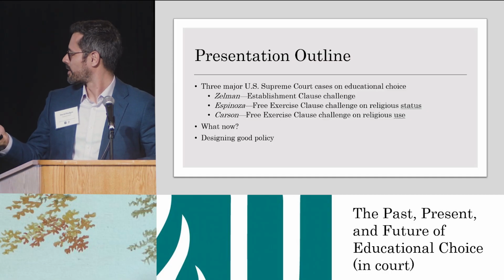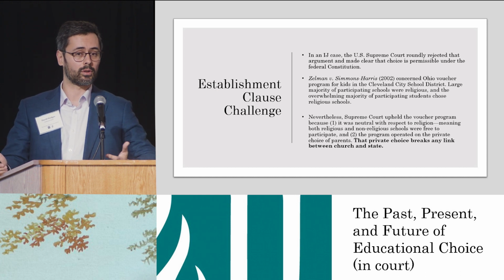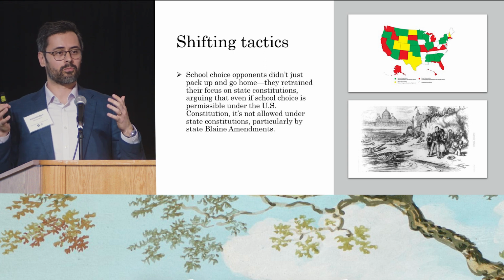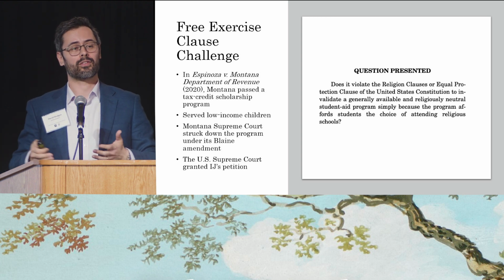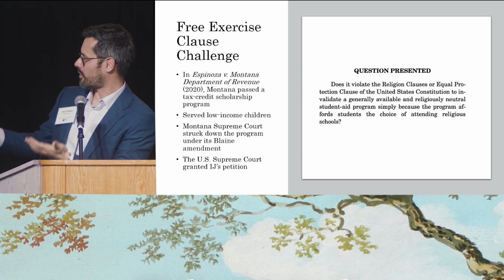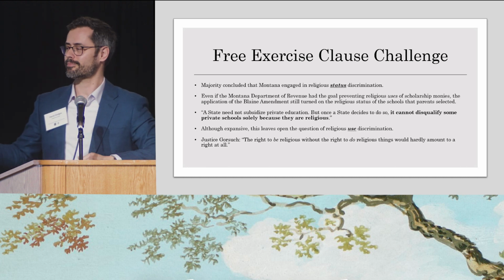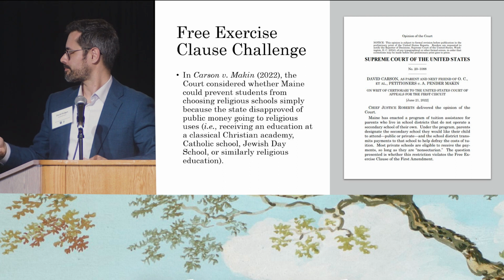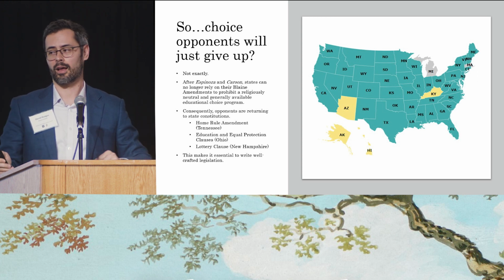The Past, Present, and Future of Education Freedom | David Hodges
This speech was given on March 10, 2023 at the Florida Classical Education Summit by David Hodges, Educational Choice Attorney for the Institute of Justice.

Classic Learning Test (CLT) offers assessments for grades 3-12 that evaluate English, grammar, and mathematical skills, providing a comprehensive measure of achievement and aptitude. Unlike other tests that change according to educational or cultural trends, CLT exams emphasize foundational critical thinking skills and are accessible to students from a variety of educational backgrounds.

The “classic” in Classic Learning Test refers to our use of classic literature and historical texts for the reading selections on our exams. By engaging students with this meaningful content, CLT assessments offer a more edifying testing experience and reflect a holistic education.